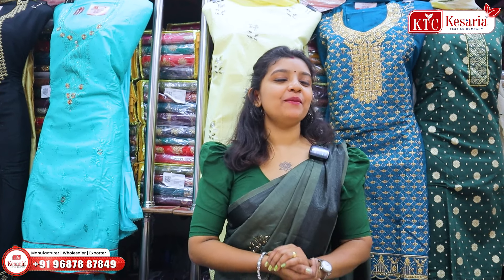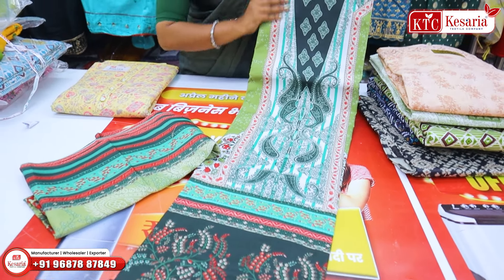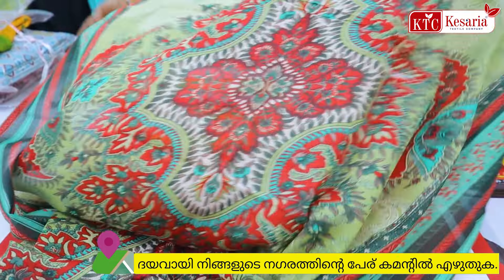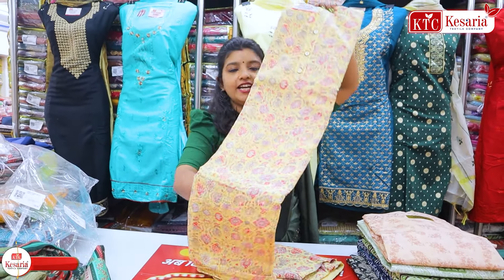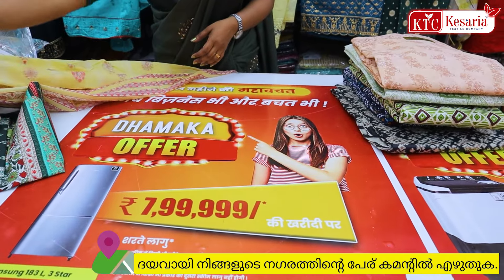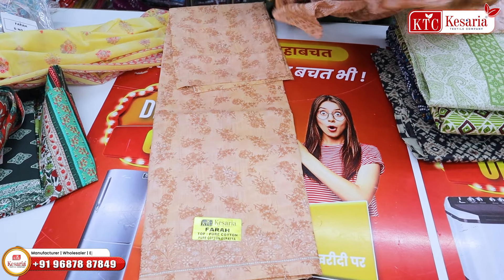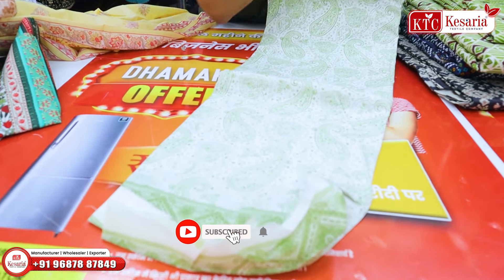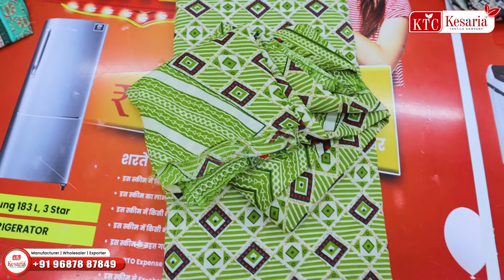നിർമ്മാതാക്കളിൽ നിന്ന് തുന്നിക്കെട്ടാത്ത വസ്ത്രം | Dress Material Manufacturer Kerala